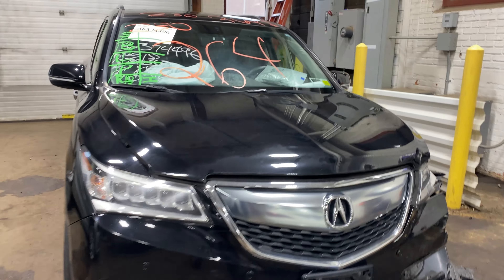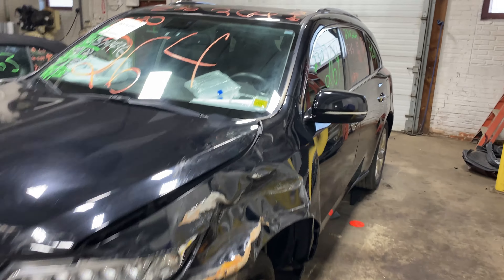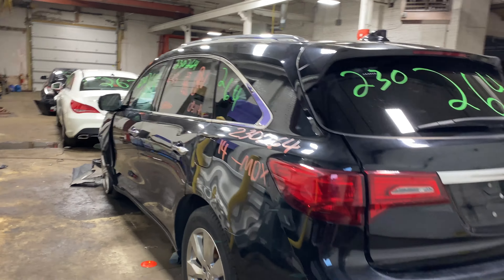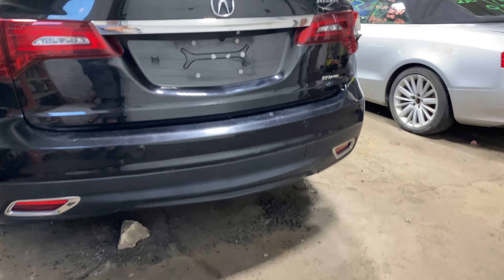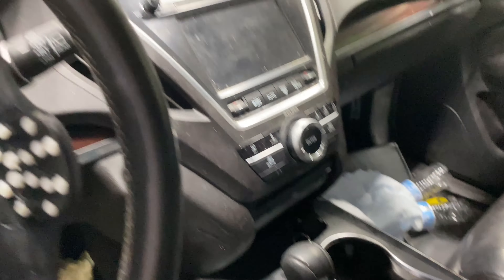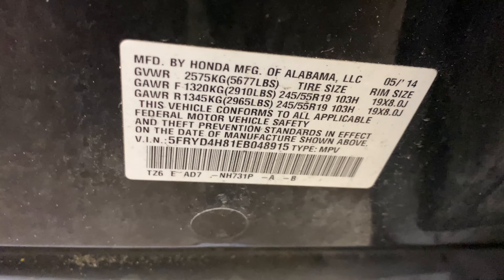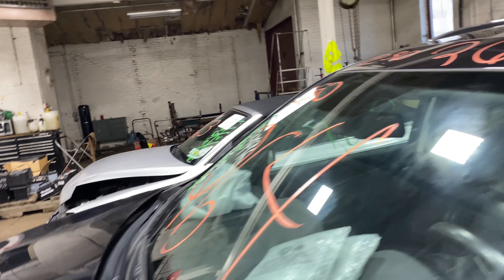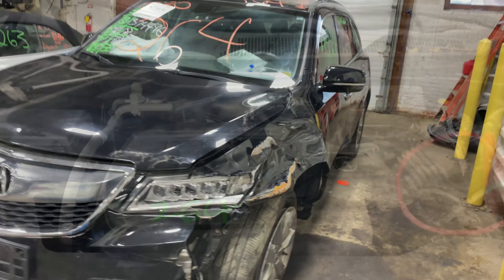Parting out a 2014 Acura MDX parts car - 230264 - Tom's Foreign Auto Parts